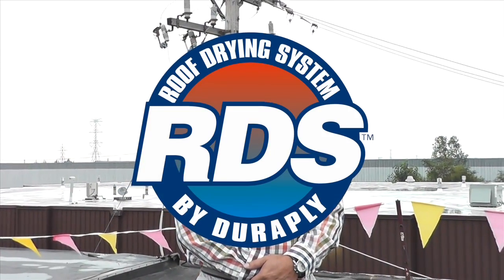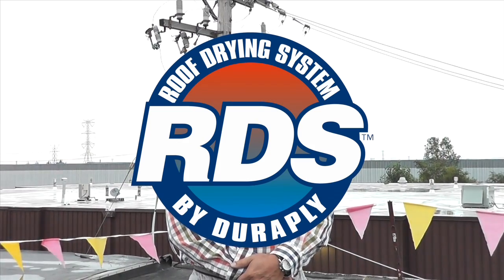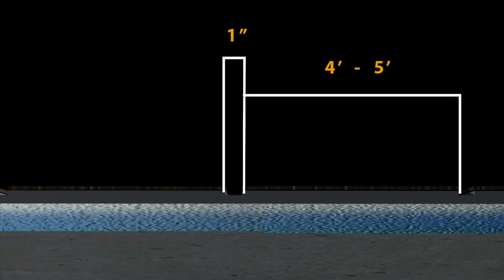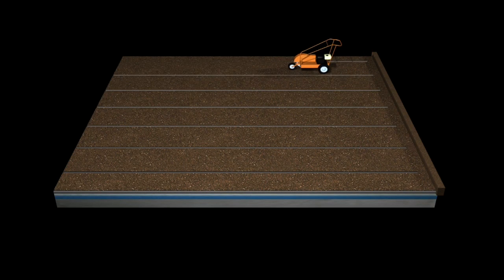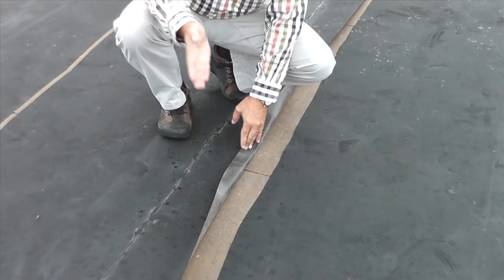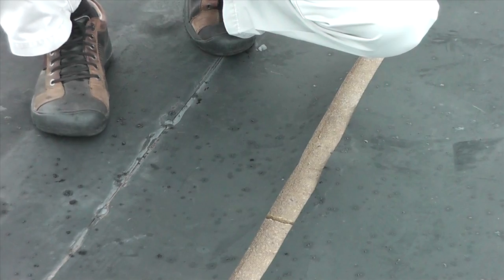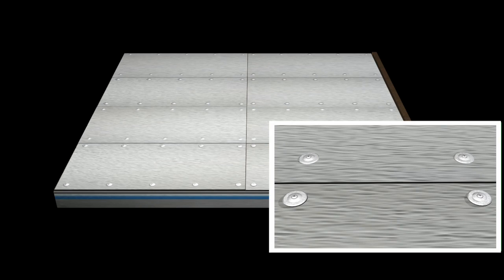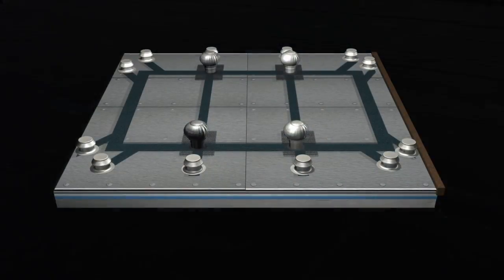DuraPlyRDS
This video is about DuraPlyRDS